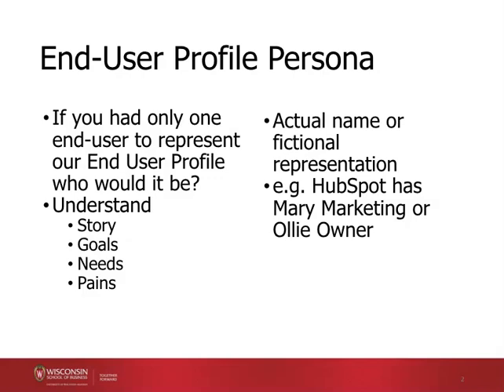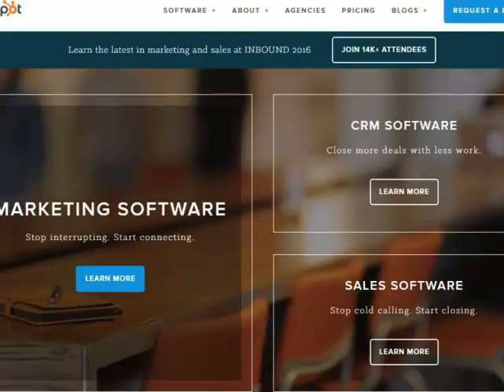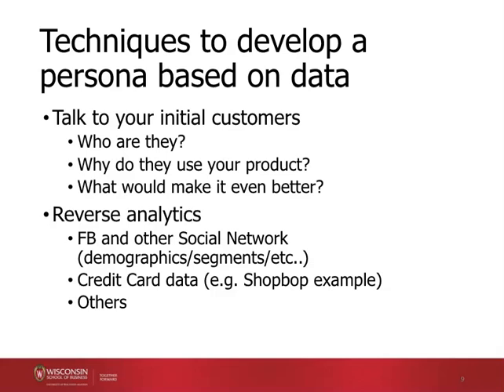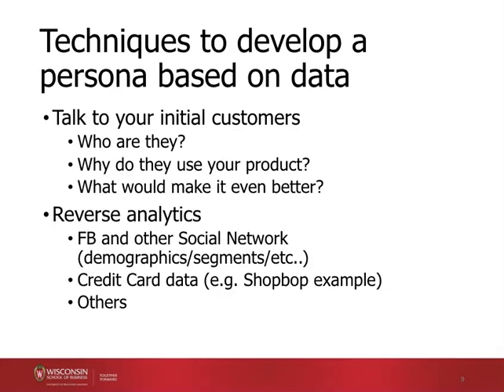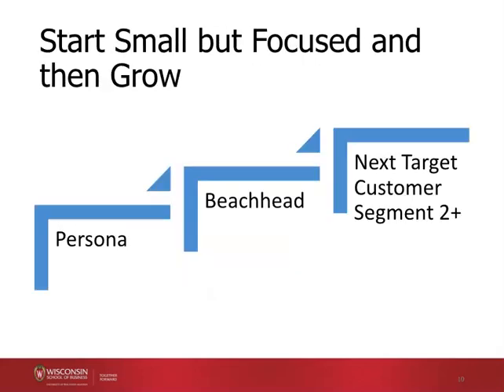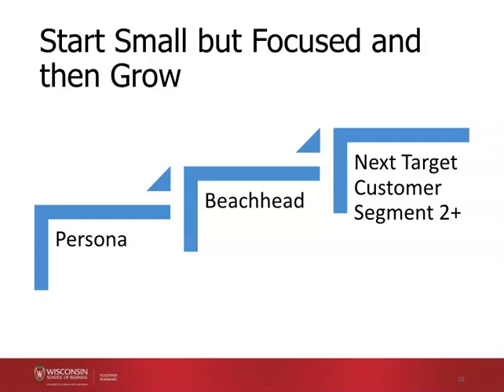MHR 322 EUP&Market 4